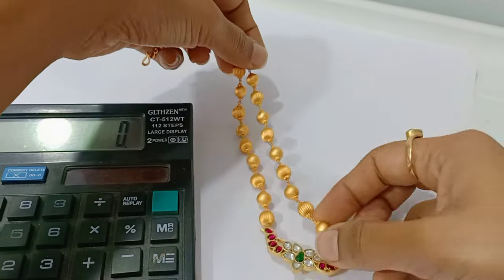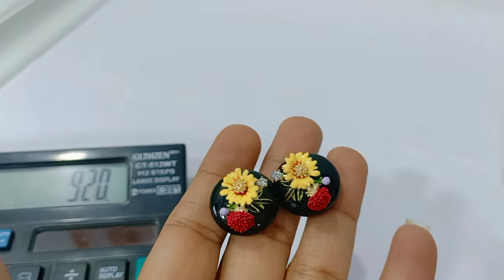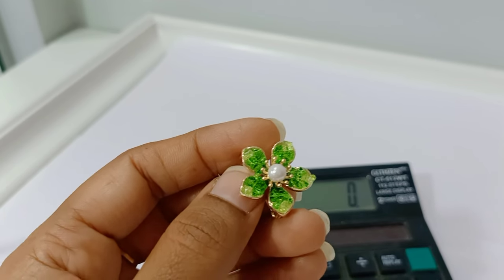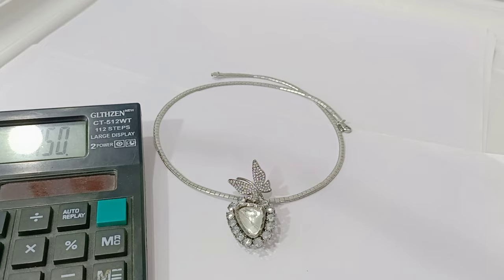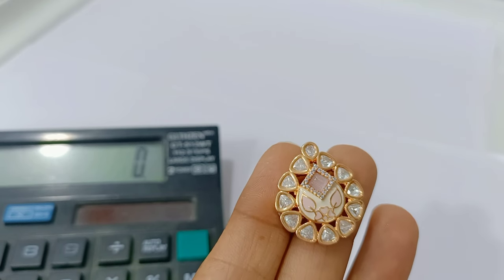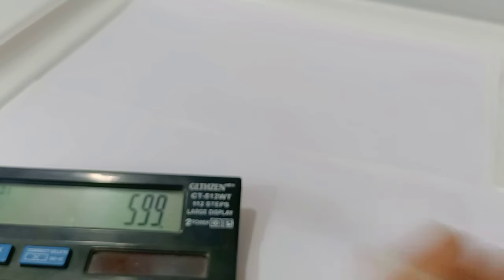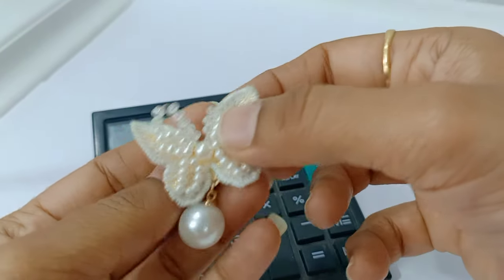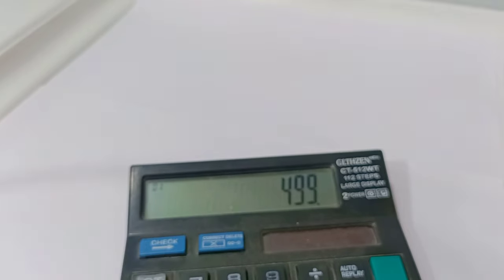❌mixed collection on single piece discount/ wattsup 8754433119